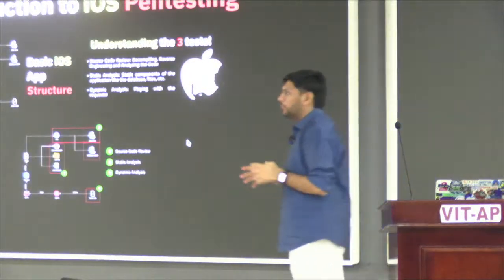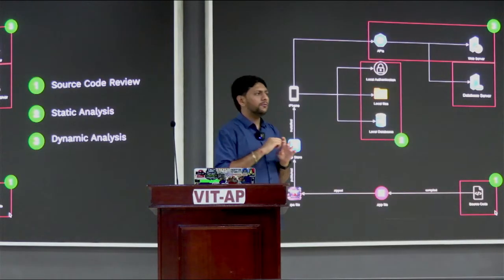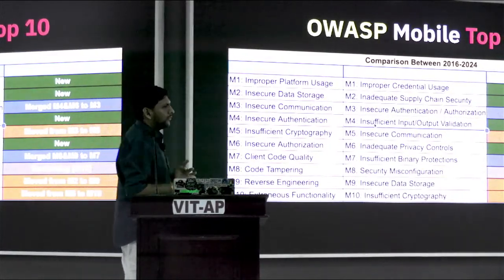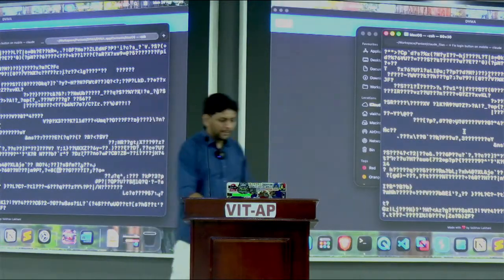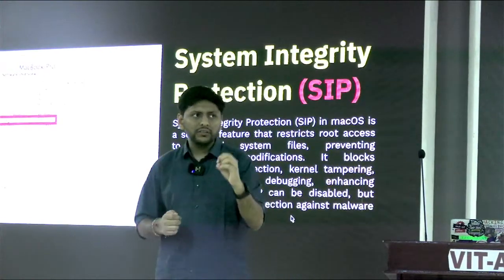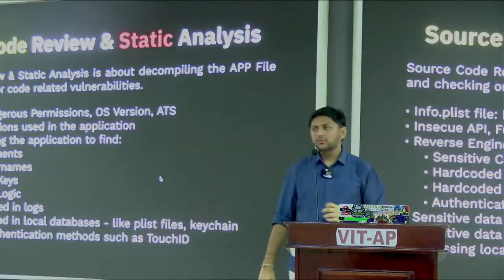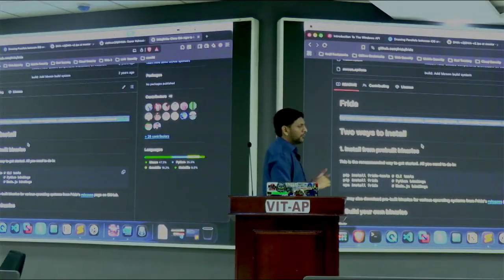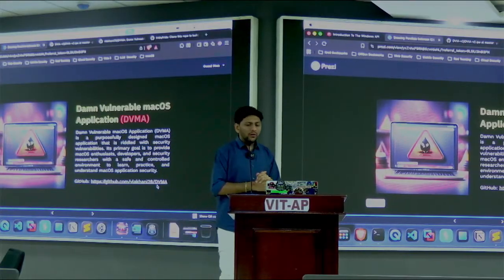Recon 2026 | Talk- 4 | Live @ VIT-AP